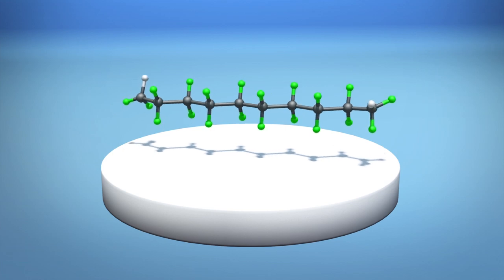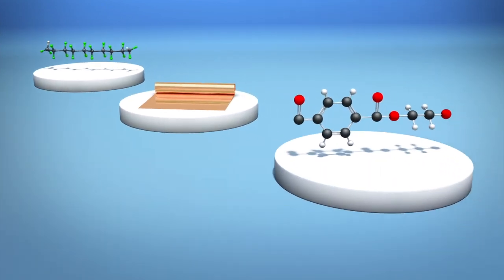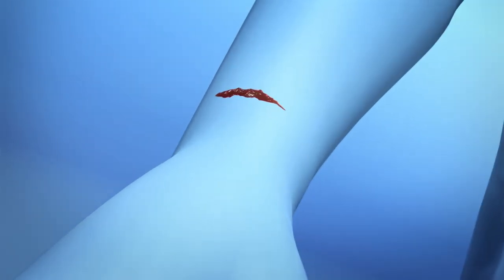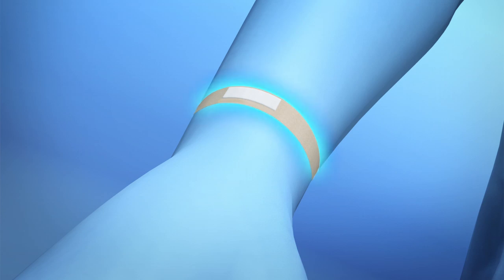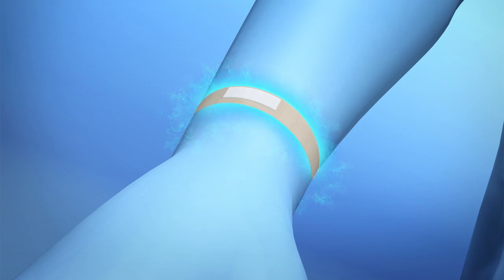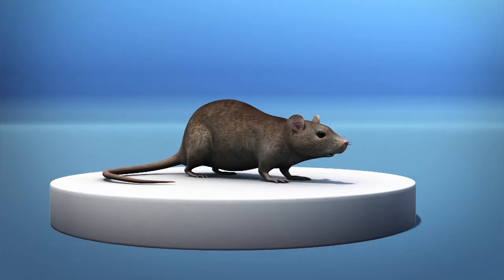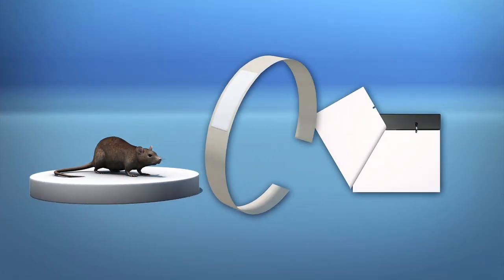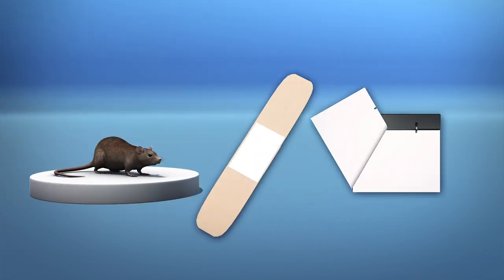New high-tech band-aids could heal wounds faster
Engineers at the University of Wisconsin-Madison have developed a high-tech band-aid that uses electrical stimulation to heal wounds.

The band-aid is made using sheets of polytetrafluoroethylene, copper foil and polyethylene terephthalate, according to a study published in the journal ACS Nano.

In a University of Wisconsin-Madison news release, Professor Xudong Wang explained the band-aid consists of tiny electrodes that send out electric pulses generated from the body movements of the wearer once it is applied on the wound.

These band-aids were tested on rodents and results showed that the electrical band-aid reduced healing time to three days, compared to 12 days for the rodents that were given a normal band-aid.

The technology could be used to heal chronic skin wounds such as diabetic foot ulcers, venous ulcers and non-healing surgical wounds, according to the study.

Wang explained in the news release that the device is as convenient as "a bandage you put on your skin."

Wang added that she believes the device would be just a bit more expensive than a regular band-aid.

RUNDOWN SHOWS:
1. Depiction of the electric band-aid
2. What the electric band-aid is made out of
3. The electric bandage being put on the skin and electric pulses being sent out
4. Electric and conventional band-aids tested on rodents

"According to a study published in the journal ACS Nano, the band-aid is made using sheets of polytetrafluoroethylene, copper foil and polyethylene terephthalate."

SOURCES: Science Daily, University of Wisconsin-Madison News, ACS Nano journal,